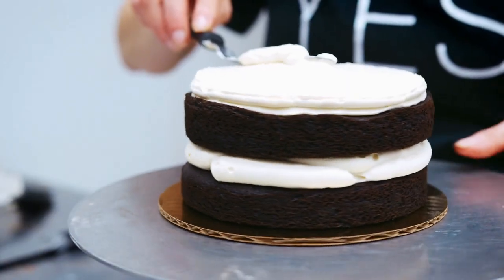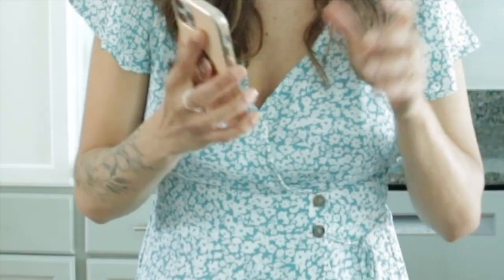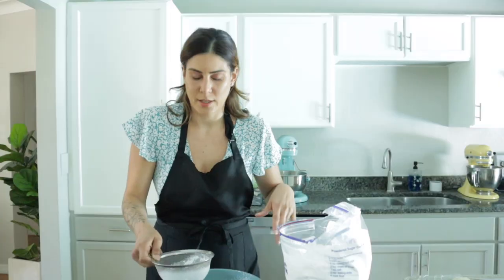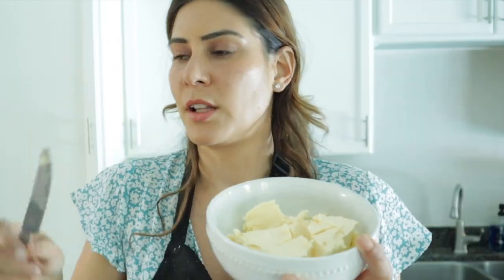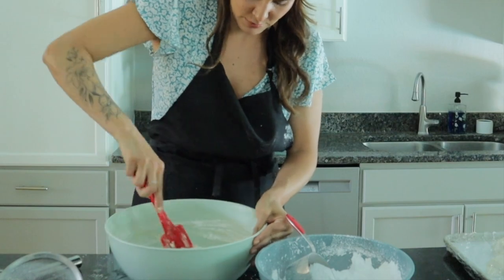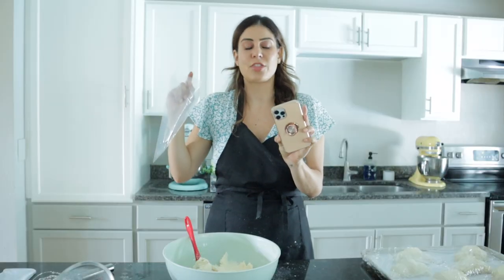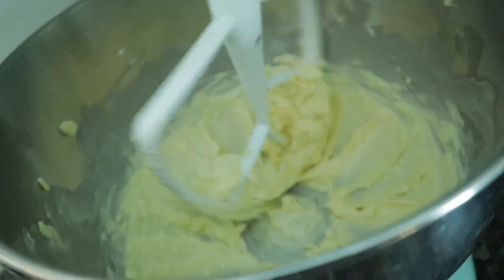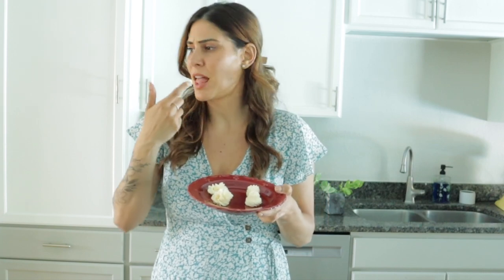How to make EASY VEGAN BUTTERCREAM FROSTING - with and without a mixer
Want to know how to make vegan buttercream icing in minutes? The recipe for vegan, dairy free, egg-less buttercream is super easy and you can make vegan buttercream with a stand mixer or without your trusted Kitchenaid. In this video I walk you through the process of making my super easy vegan icing both ways in just minutes. You can use this recipe for vanilla buttercream frosting, and as a vegan cake frosting.
In this video I share:

00:00 Different ways to make vegan buttercream frosting
01:02 How to make vegan buttercream by hand
06:39 How to make vegan buttercream using a Kitchenaid stand mixer
08:03 Texture difference between vegan buttercream made by hand and vegan frosting made in a mixer
08:45 Taste difference between vegan buttercream made by hand and vegan frosting made in a mixer

Get my easy beginner salted chocolate chip cookie recipe FREE
Get my Top 10 Tips for Successful Vegan Baking Guide

//INGREDIENTS & PRODUCTS MENTIONED
○ Earth Balance Vegan Butter

All My Favorites (from must have kitchen tools to things I definitely didn't need but bring me joy)

Have questions? Want to work together? Just want to say hi?

○ Where I sell my products (Shopify) -

○ Vlogging tripod
○ Studio lights
○ Ring light

Sharing vegan baking tips, recipes and hacks to help you learn to bake anything without eggs and dairy and make vegan recipes that taste like the real deal.